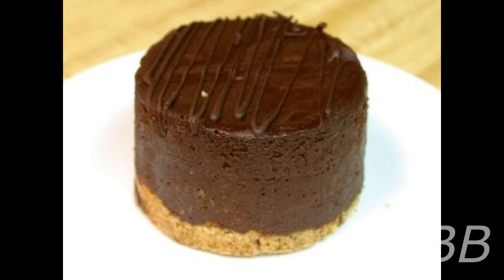SCP 871 Self Replacing Cake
We're gonna need a lot of competitive food eaters, and possibly Mr. Hungry to eat all those cakes.